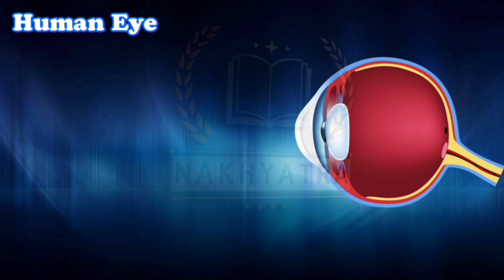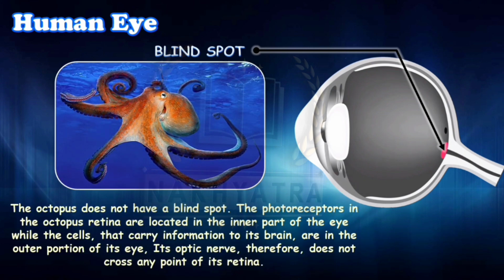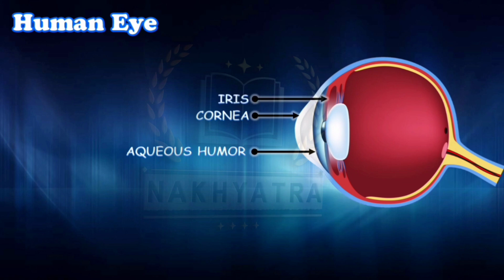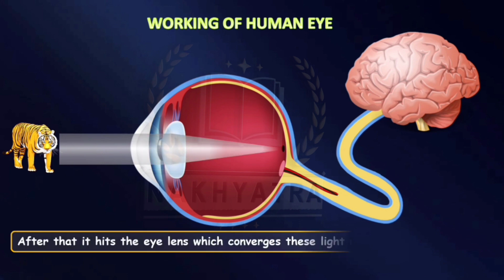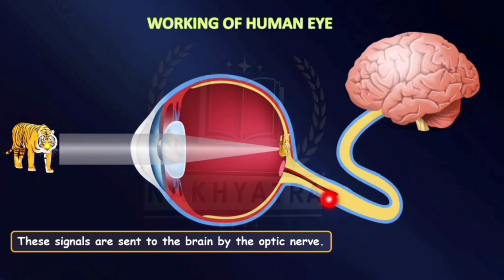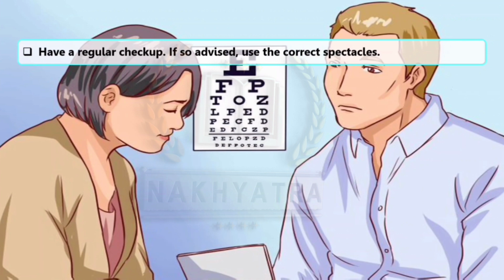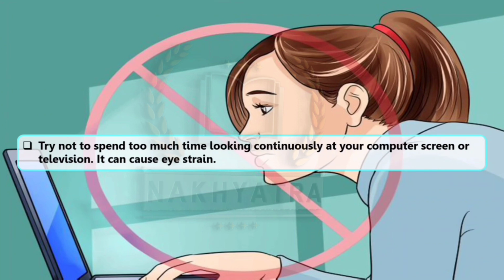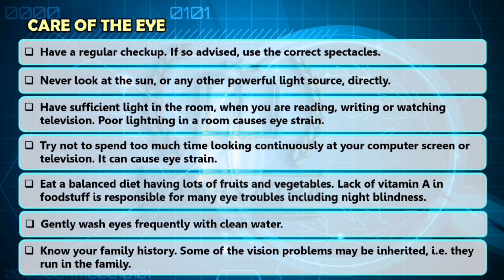Light || Class 8 || NCERT || CBSE || SEBA || Lecture 4 || By Ankita Miss